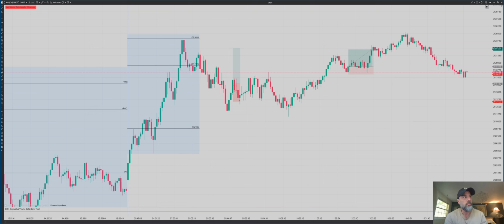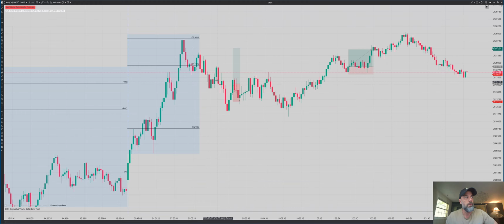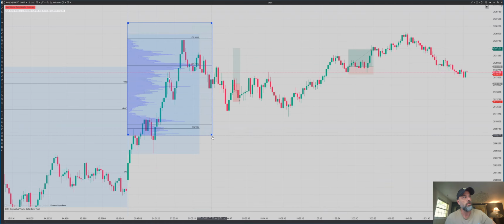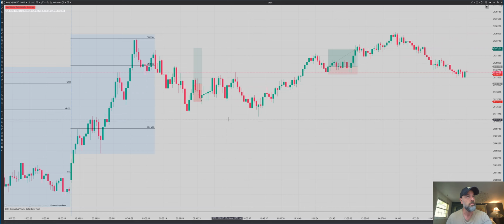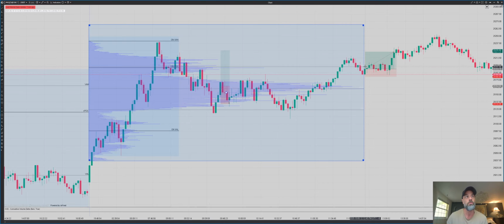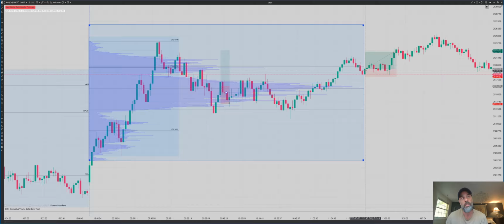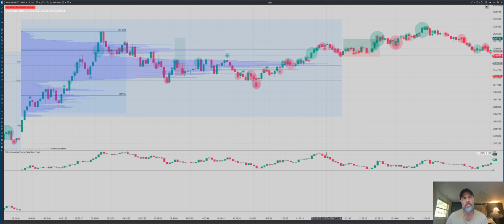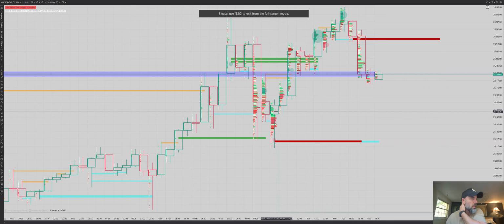NQ - Trading the Extremes — And Why Breakouts Suck (for Me)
Review of the auction. Today's loss, win and (another) missed trade